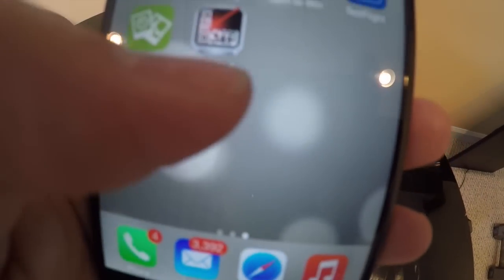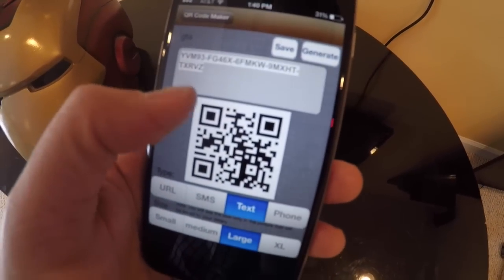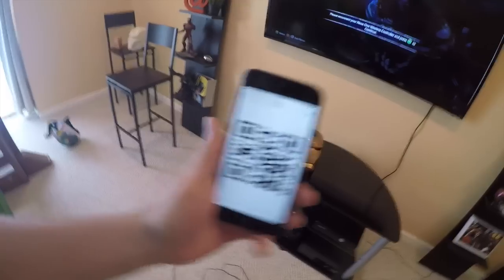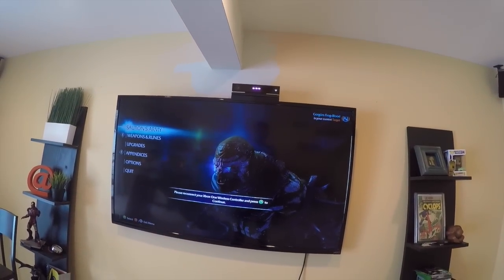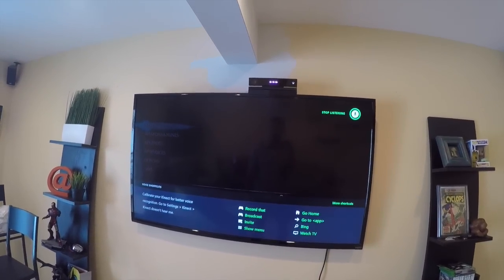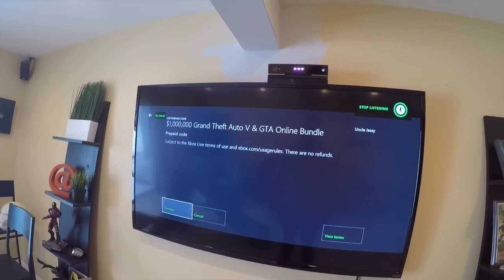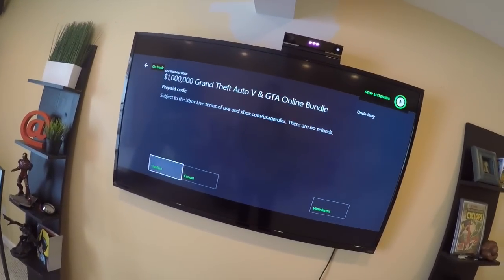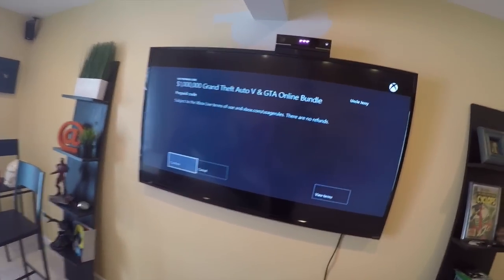How to generate your own Xbox One QR Codes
I love Xbox Use Code feature... where xbox one and kinect will scan a QR code so you dont have to fuss around with loading the 16 digit code. Some people on reddit suggested I try out an app that will convert your codes into a QR code that you can use with xbox one.

The results are pretty damn nice. I'm not sure its a lot less work... however its nice to be able to use that kickass feature

shot on a gopro hero silver 4